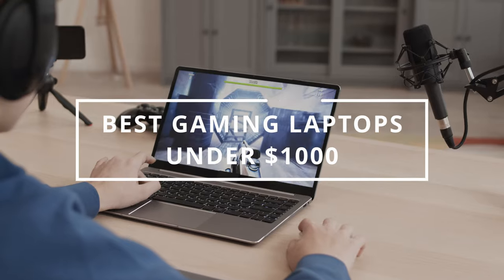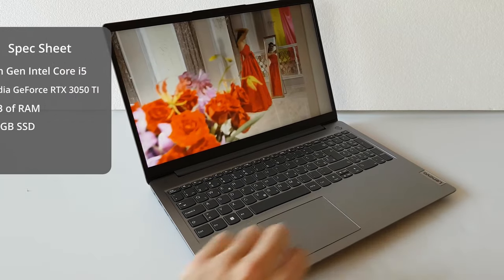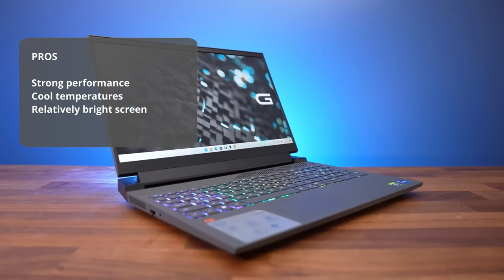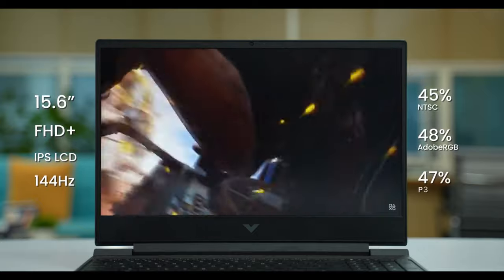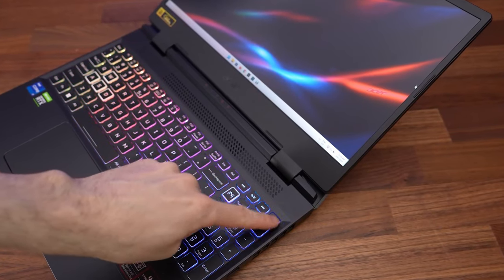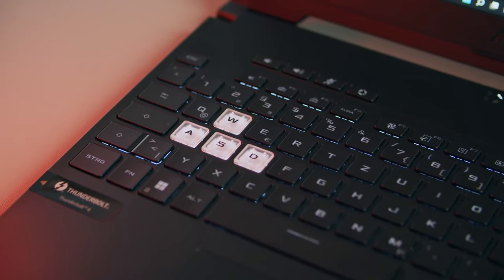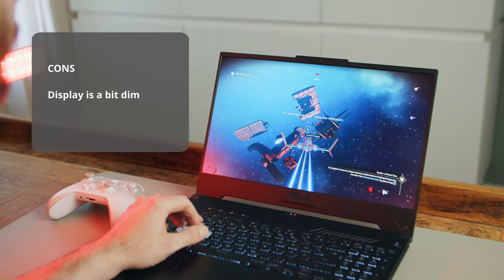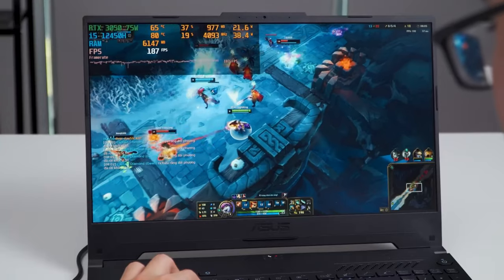Best Gaming Laptops Under 1000 (Top 5 Picks in 2023)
Step up your gaming laptop with the ultimate guide to the best gaming laptops under $1000 in 2023! In this must-see video, we're showcasing the top laptops that deliver unbeatable performance, stunning graphics, and silky smooth game play - all while keeping your wallet happy. No more sacrificing quality for price, as these laptops have it all. Perfect for both casual and hardcore gamers alike, you won't want to miss out on finding your next affordable gaming powerhouse. So, sit back, relax, and let us guide you to the best gaming laptop of your dreams. Watch now!

►PRODUCT LINKS◄
1. Asus TUF Dash F15
2 Acer Nitro 5 (2022)
3 HP Victus 15
4 Dell G15 (5520)
5. Lenovo IdeaPad Gaming 3

►TIMESTAMPS◄
0:00  - Intro
0:49 - Lenovo IdeaPad Gaming 3 Review
1:44 - Lenovo IdeaPad Gaming 3 Review Pros and Cons
2:11 - Dell G15 (5520) Review
2:59 - Dell G15 (5520) Review Pros and Cons
3:29 - HP Victus 15 Review
4:28 - HP Victus 15 Pros and Cons
4:41 - Acer Nitro 5 (2022) Review
5:58 - Acer Nitro 5 (2022) Pros and Cons
6:10 - Asus TUF Dash F15 Review
8:02 - Asus TUF Dash F15 Pros and Cons
8:14 - Buying Tips
9:07 - Conclusion

Furthermore, some of the footage used in this video is not original content produced by Tech Quadrangle. portions of stock footage of products were gathered from multiple sources including, manufacturers, fellow creators, and various other sources.